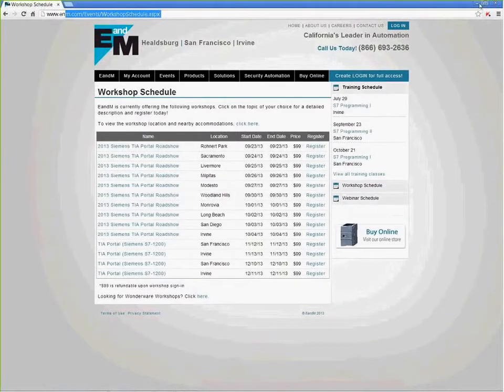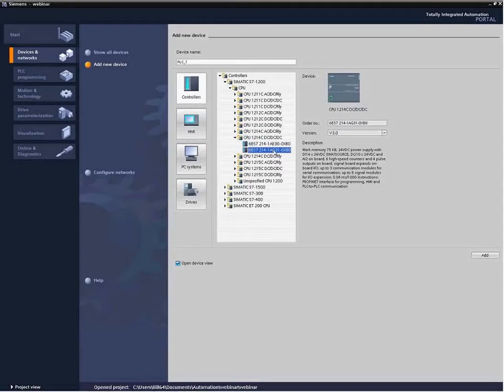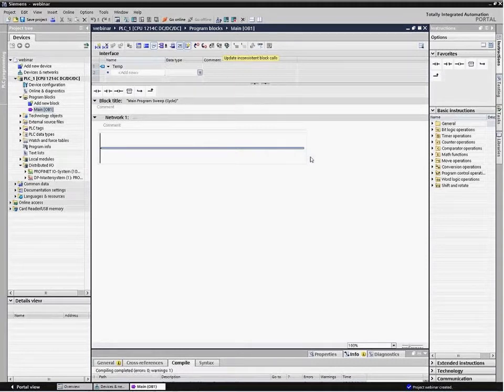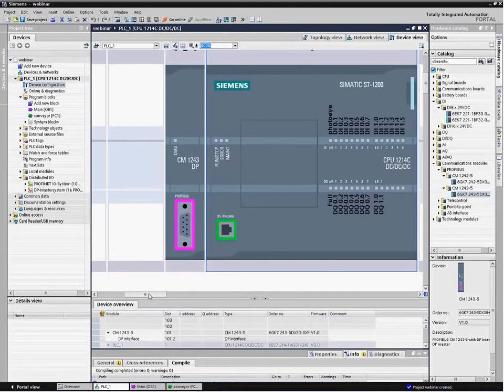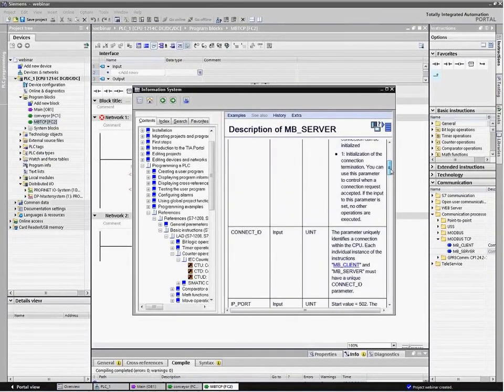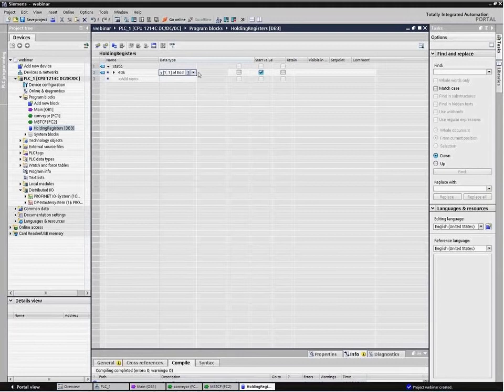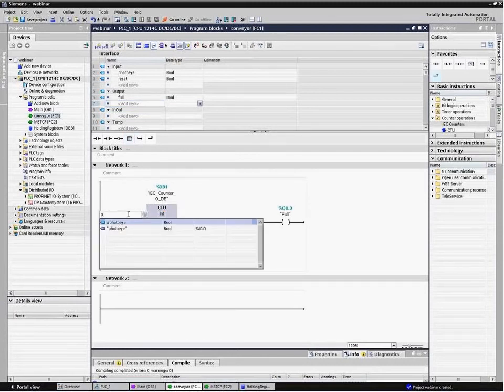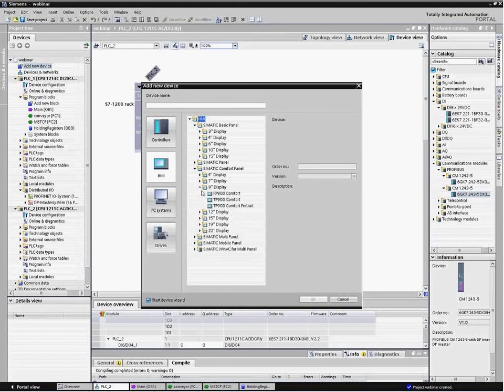S7 1200 Modbus TCP Webinar 07 26 2013